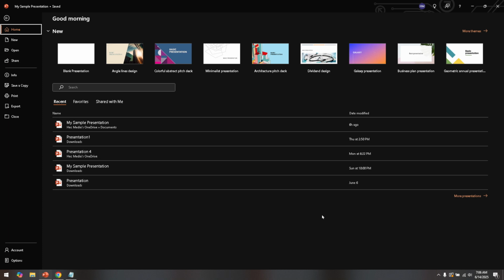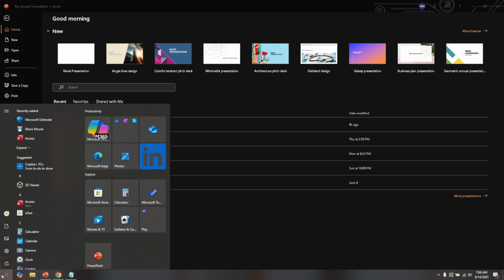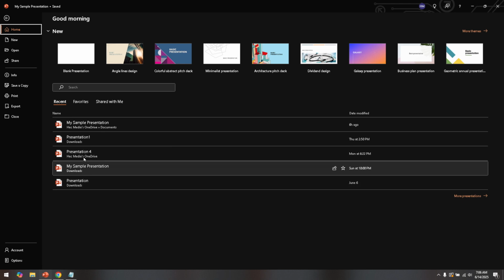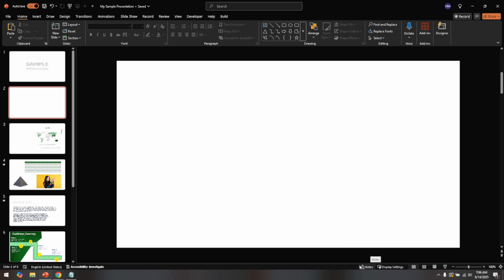How To Edit a Powerpoint While in Presentation Mode Easy! [2025 Full Guide]